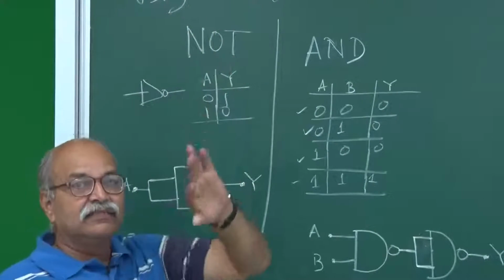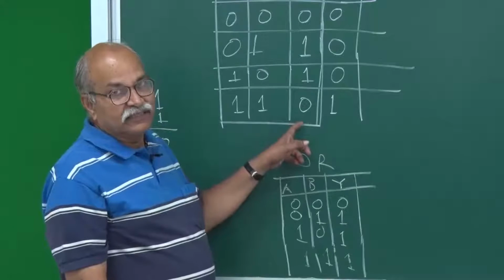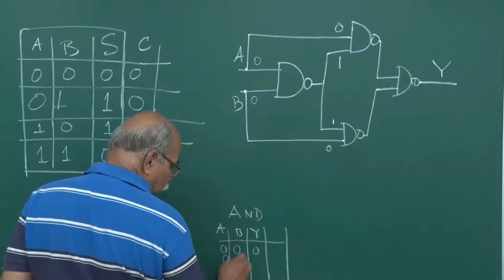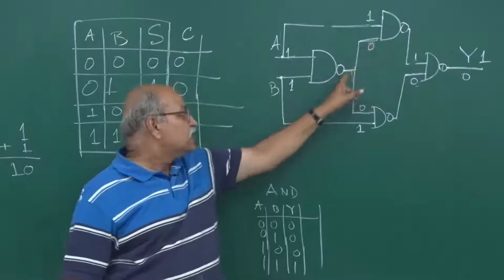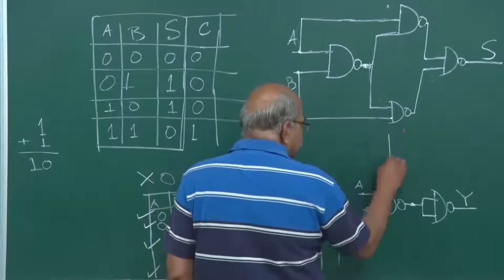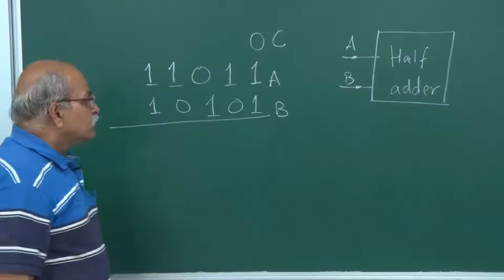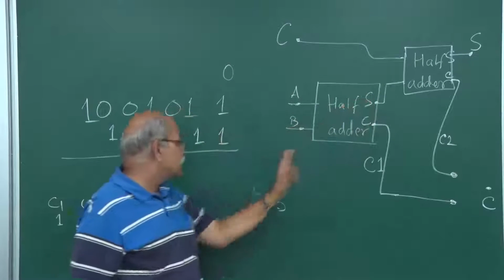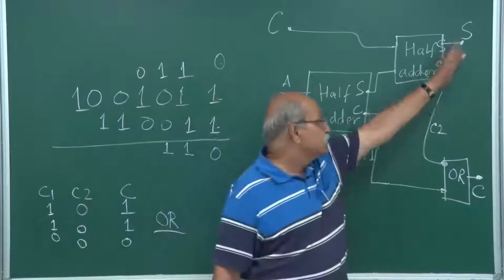L-37, Adding numbers. || Semiconductor physics by Prof HC Verma sir|| IIT-JAM || CSIR-NET |BSC, MSc